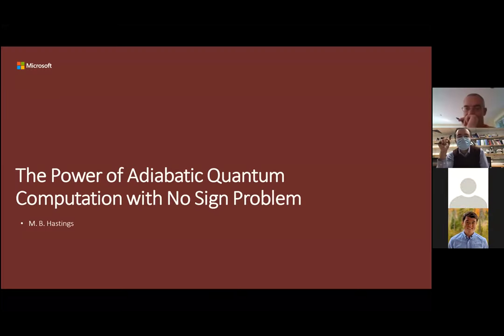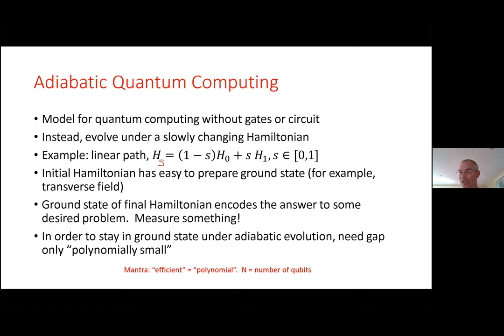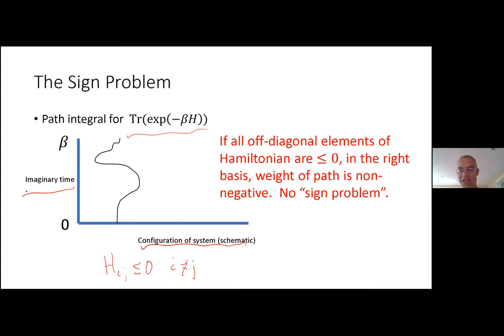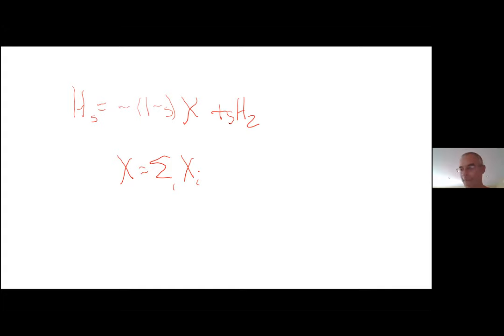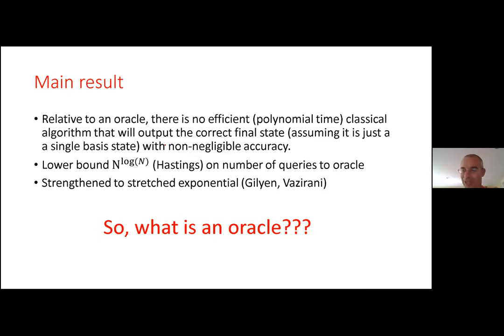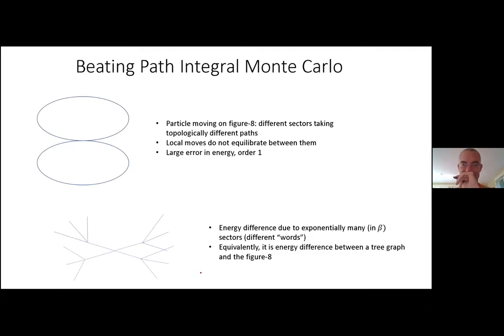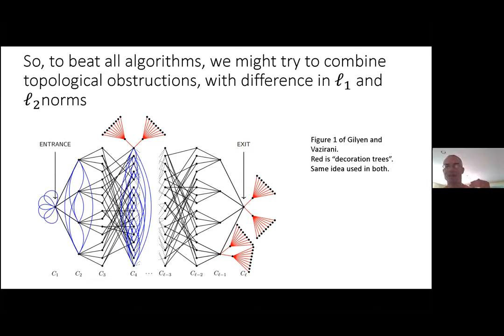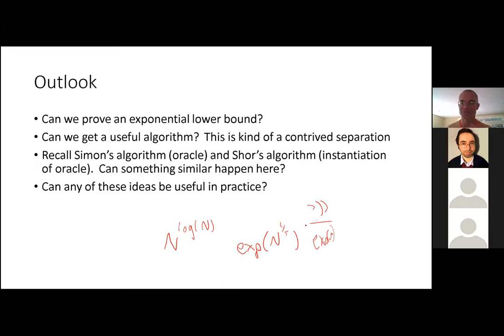Matthew Hastings - The Power of Adiabatic Quantum Computation with no Sign Problem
Quantum Computation in Isolation virtual seminar on April 13th 2021.

Matthew Hastings, Microsoft Station Q. & Microsoft Quantum - The Power of Adiabatic Quantum Computation with no Sign Problem

Interference is an essential part of quantum mechanics. However, an important class of Hamiltonians considered are those with ”no sign problem”, where all off-diagonal matrix elements of the Hamiltonian are non-negative. This means that the ground state wave function can be chosen to have all amplitudes real and positive. In a sense, no destructive interference is possible for these Hamiltonians so that they are ”almost classical”, and there are several simulation algorithms which work well in practice on classical computers today. In this talk, I’ll discuss what happens when one considers adiabatic evolution of such Hamiltonians, and show that they still have some power that cannot be efficiently simulated on a classical computer; to be precise and formal, I’ll show this ”relative to an oracle”, which I will explain. I’ll discuss implications for simulation of these problems and open questions.